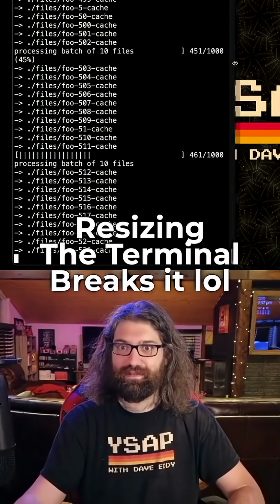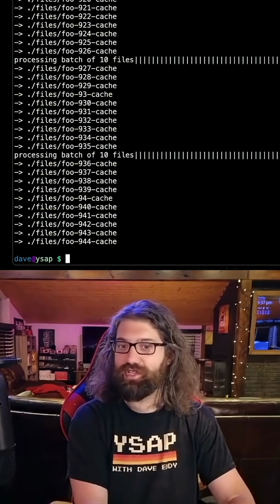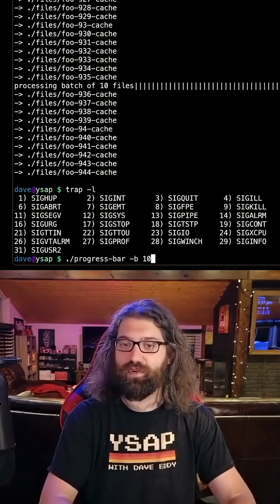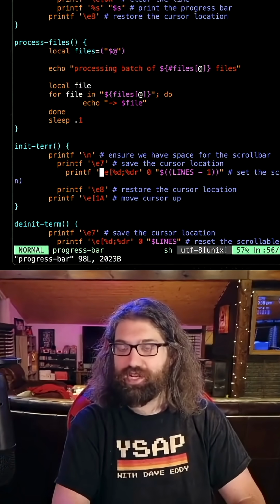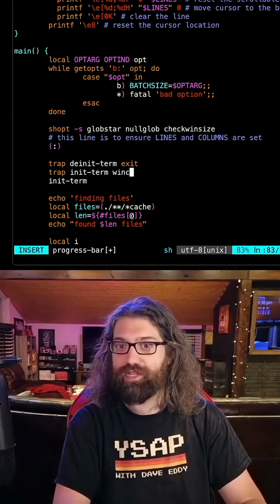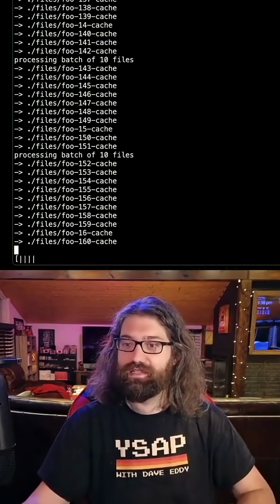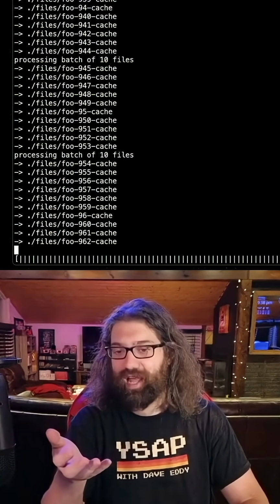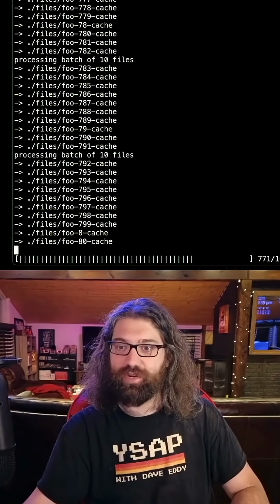Handling terminal resizing by looking for the SIGWINCH signal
Handling terminal resizing by looking for the SIGWINCH signal - you suck at programming